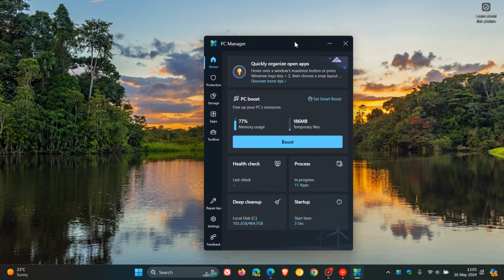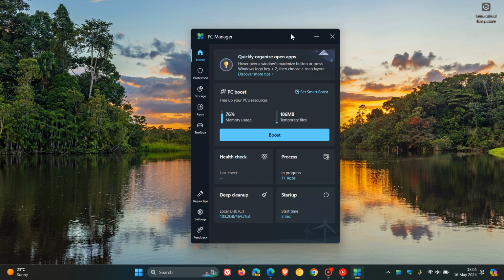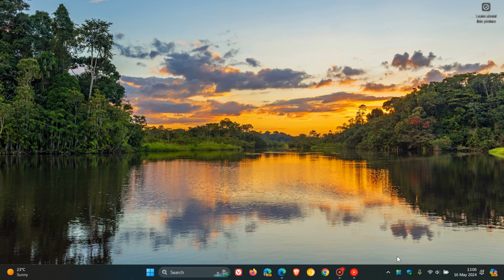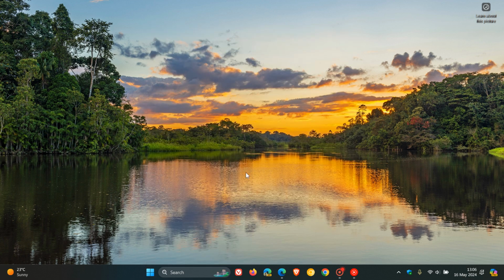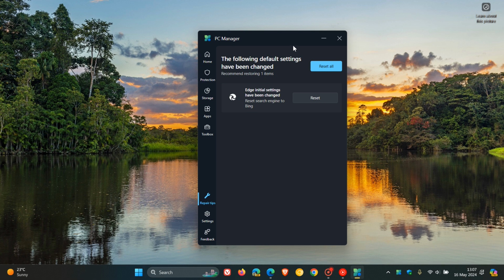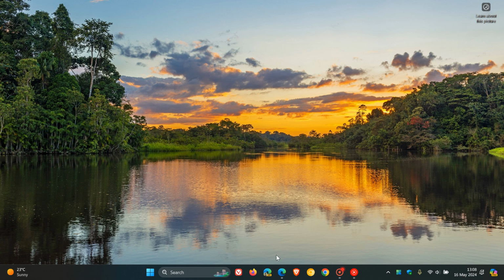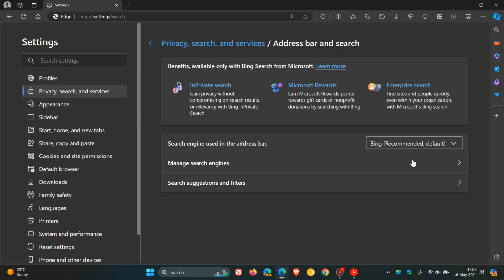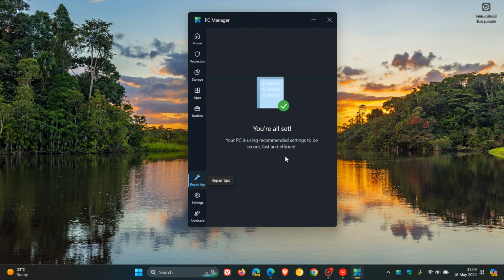Microsoft PC Manager says you need to "Repair" Windows if Bing Search is not Enabled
PC Manager seems to be the latest billboard for Microsoft.